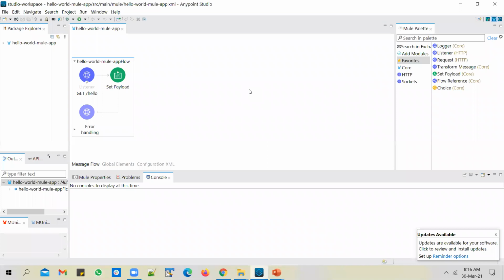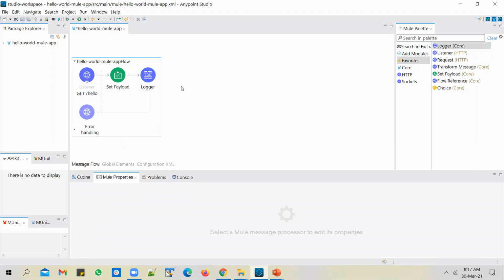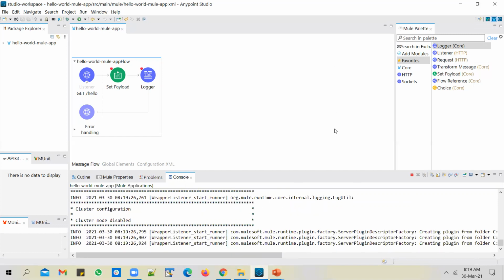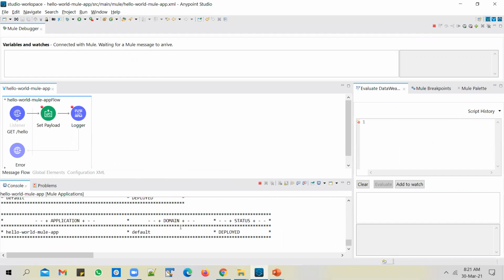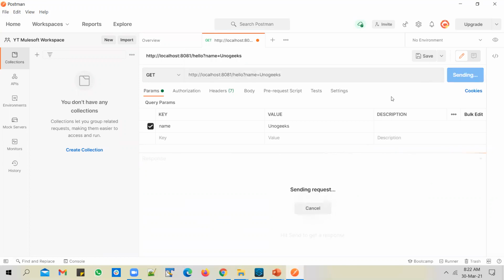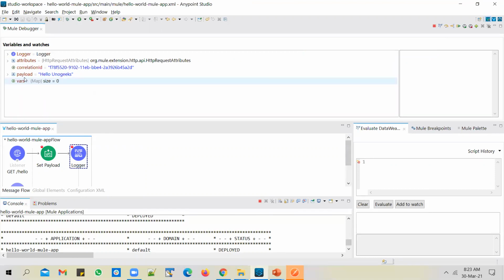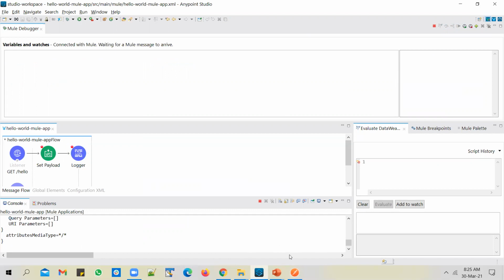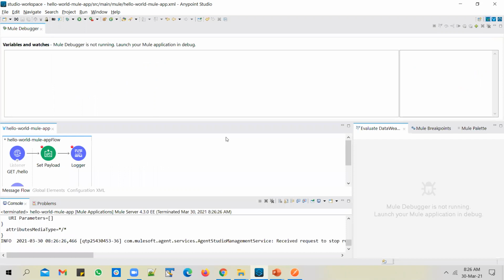MuleSoft Training | How to Debug a Mule Application | MuleSoft Tutorial For Beginners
Unravel the complexities of debugging with our hands-on guide to troubleshooting your Mule applications. In this detailed tutorial, we break down the debugging process within Anypoint Studio, giving you the tools and techniques to efficiently identify and resolve issues in your Mule flows.

What you'll learn:

Fundamentals of debugging concepts in the context of MuleSoft applications.
Navigating Anypoint Studio’s debugging features and environment setup.
Practical tips for setting breakpoints, inspecting payloads, and evaluating expressions.
Strategies for common debugging scenarios and error resolution techniques.
Advanced debugging tactics for complex integration solutions.

Whether you're a beginner or an experienced MuleSoft developer, this video will enhance your ability to diagnose and fix problems quickly, ensuring your Mule applications run smoothly and reliably.